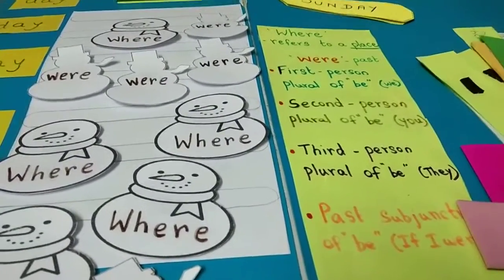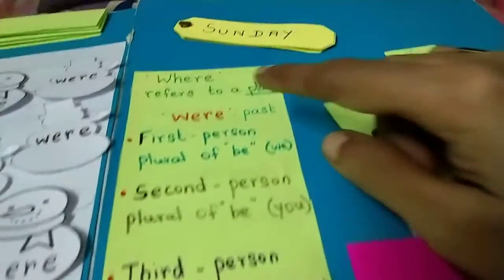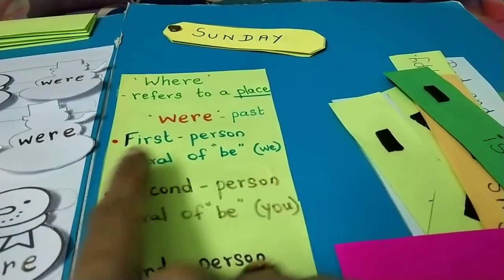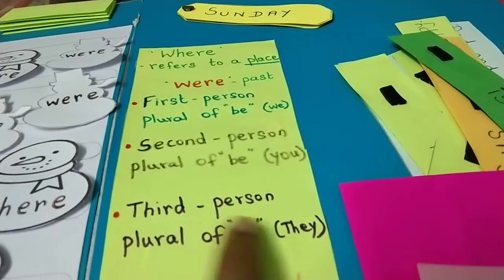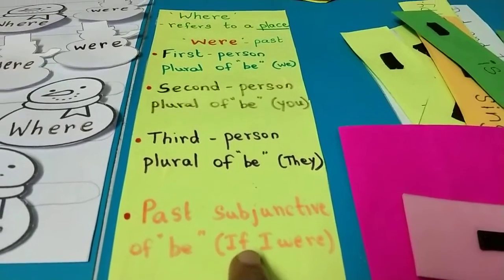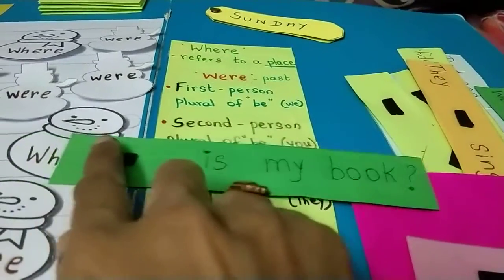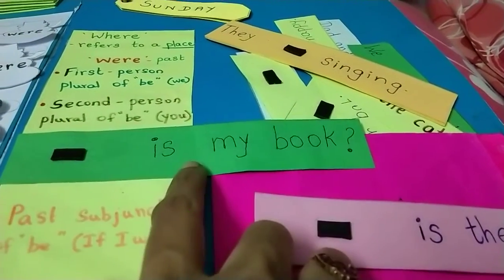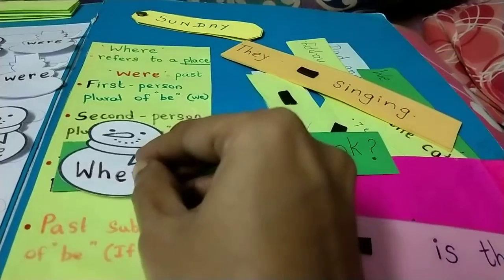'Where' and 'were' - file folder activities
Welcome to Mini Miracles flags and phonics. In this video I have prepared some simple hands on activities to read and understand the difference between where and were.  Please also watch my previous video on file folder activity to teach kids to practice reading days of the week.